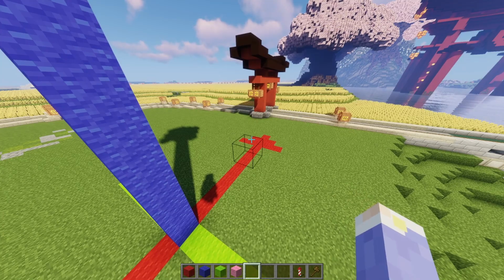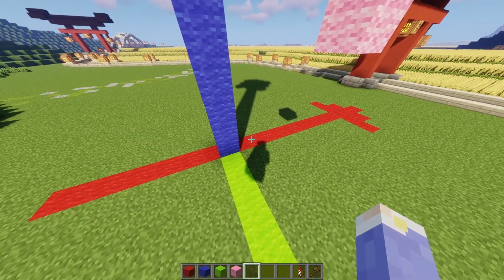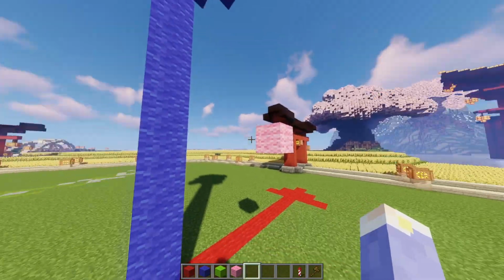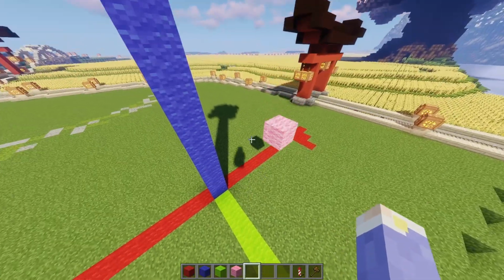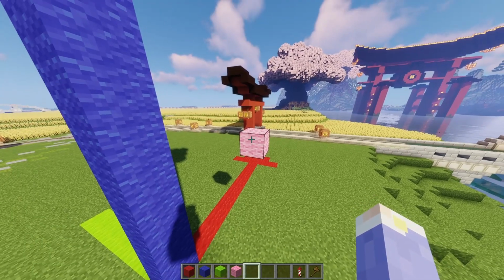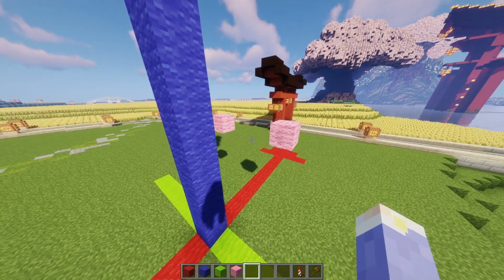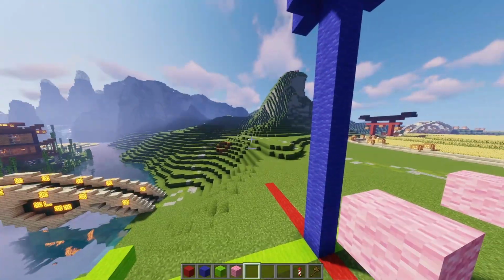TTG Cartesian Coordinate System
G'day gents!
I hope this video helps clear up some misunderstandings you may have, or helps you learn/remember some basic concepts about the cartesian coordinate system!
-Kai